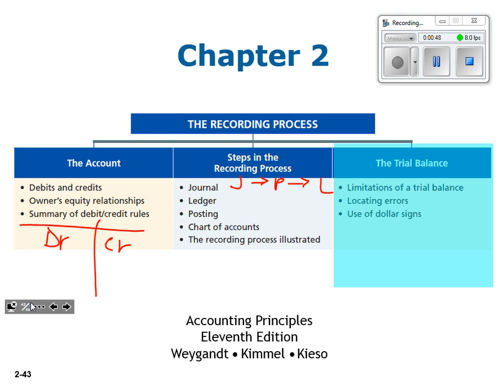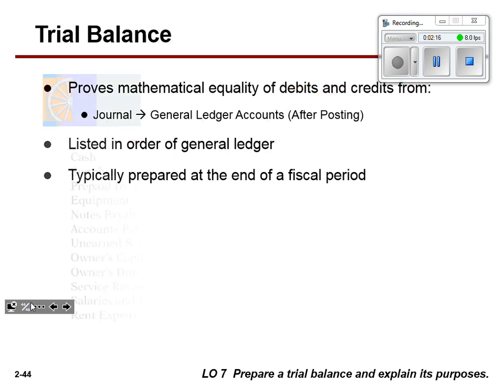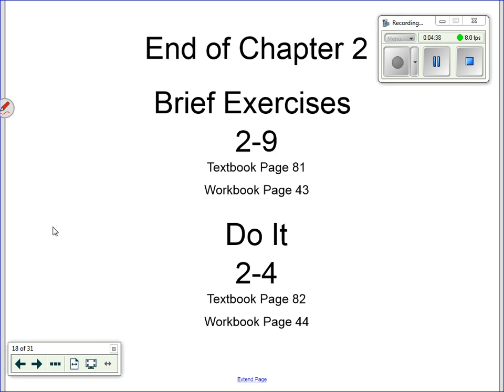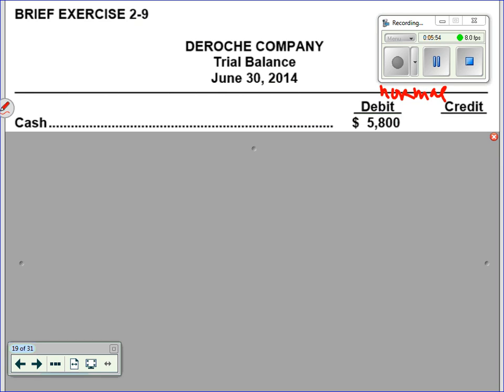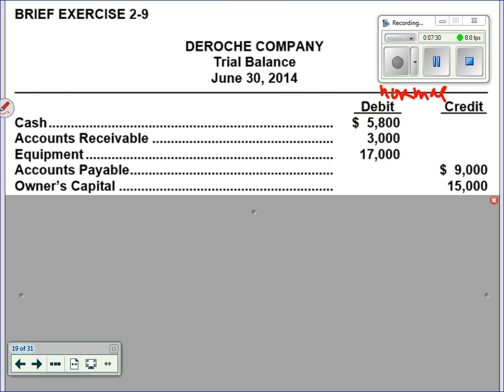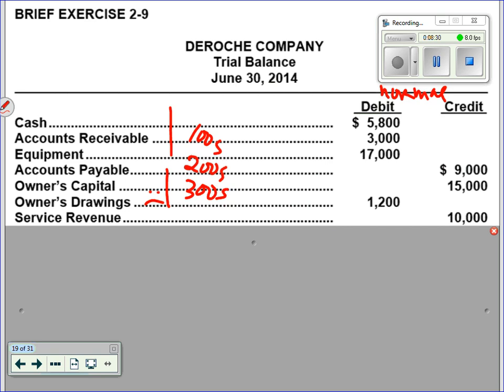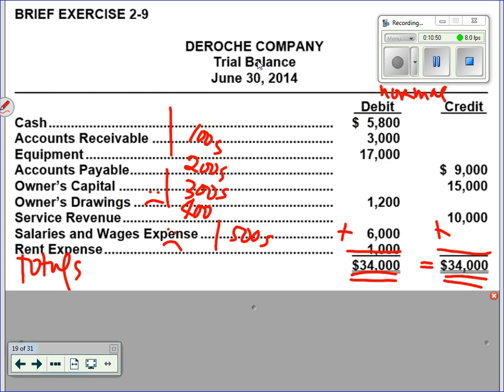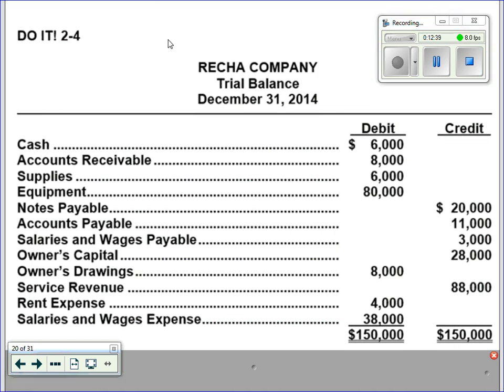2-3 Lecture & EOC